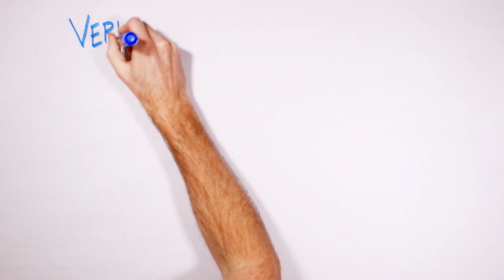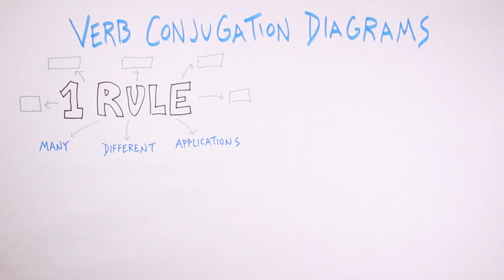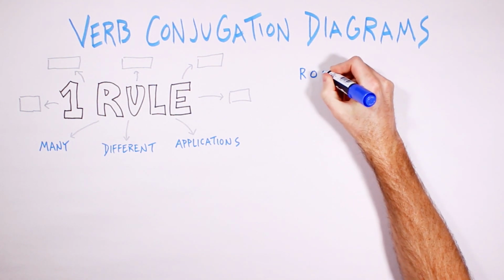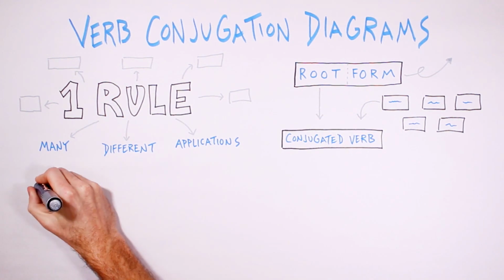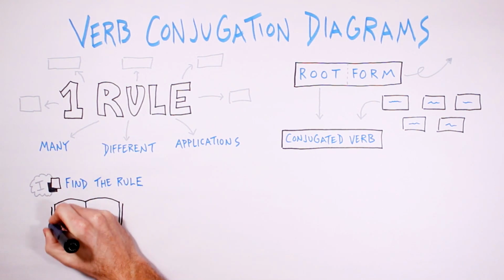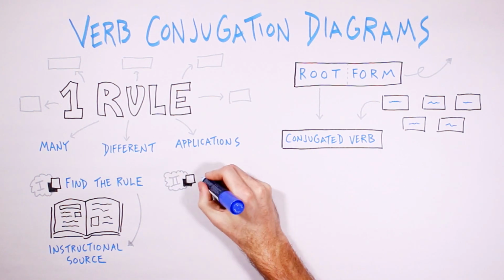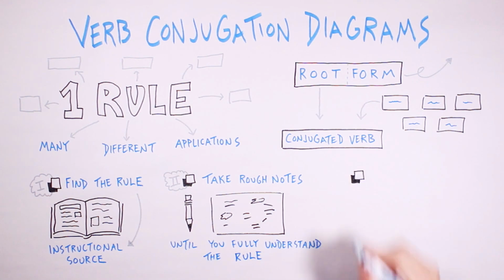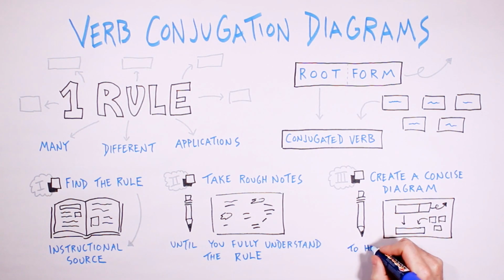4 5 Verb Conjugation Diagrams